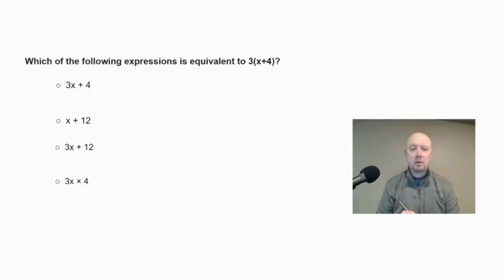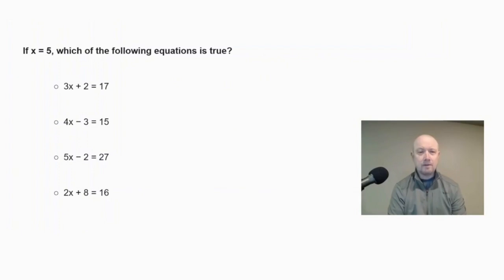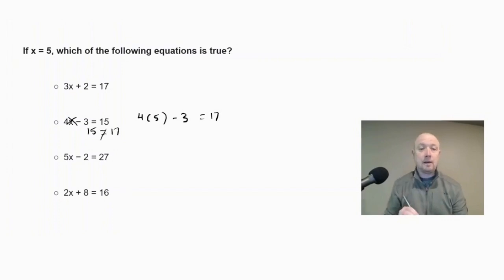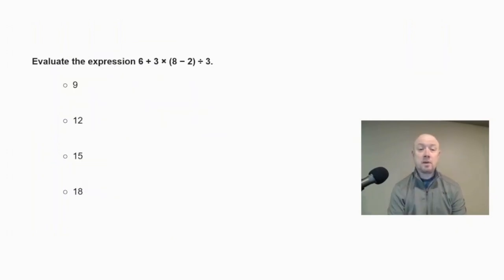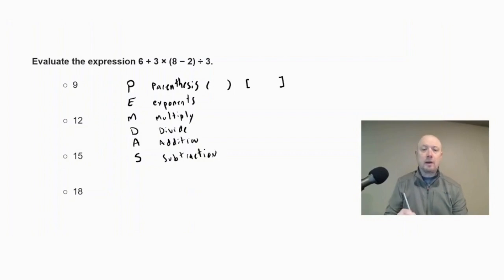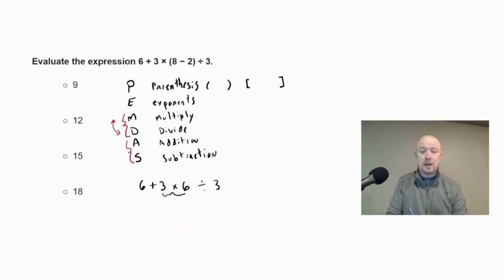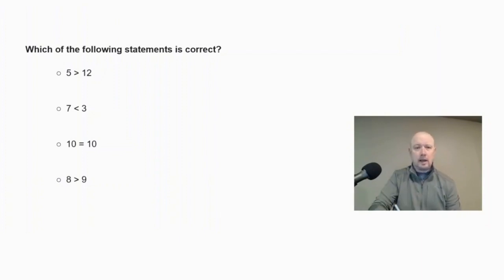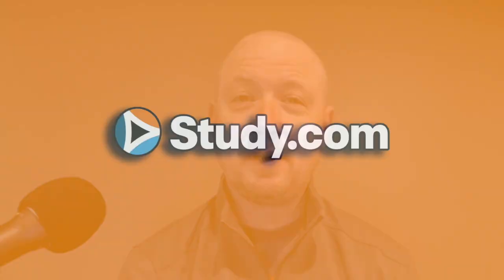Practice Problems for Early Equations and Expressions | Praxis Elementary Mathematics - CKT (7813)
📣 Looking for authentic Early Equations and Expressions practice problems for the Praxis Elementary Mathematics - CKT exam (7813)?

Join test prep expert - Tom - as we walk you through the types of Early Equations and Expressions problems that you are likely to face. This video will provide step-by-step solutions for each problem as well as strategy tips to help you save time & tackle any Early Equations and Expressions problem that comes your way.

🔗 LINKS 🔗

🔎 CHAPTERS 🔎

00:00 - Intro
00:24 - Problem #1
01:20 - Problem #2
02:57 - Problem #3
05:18 - Problem #4
06:13 - Outro